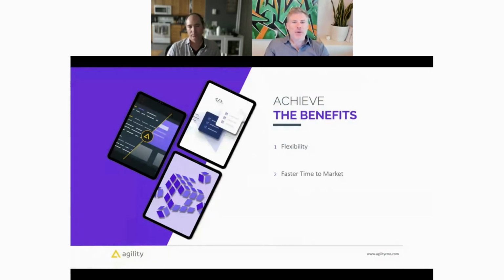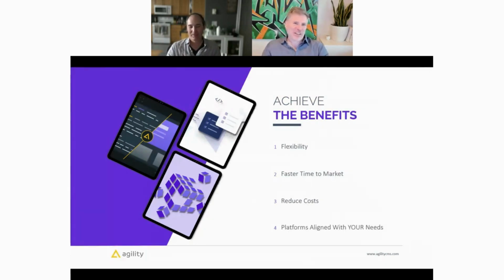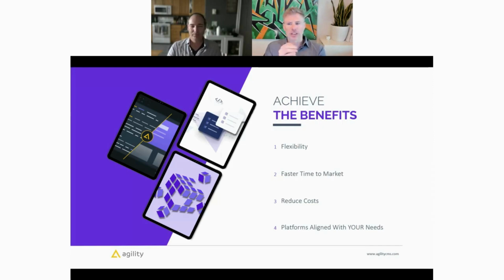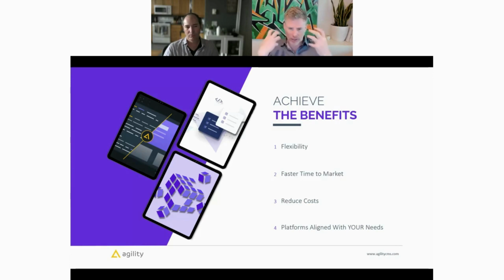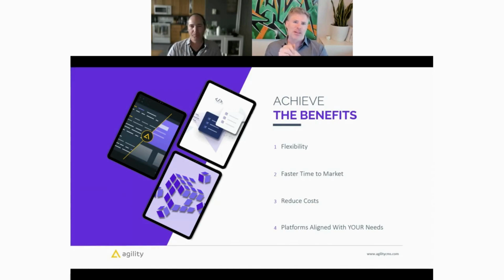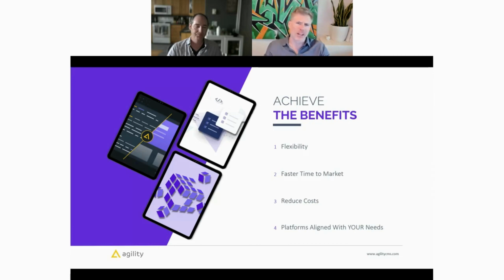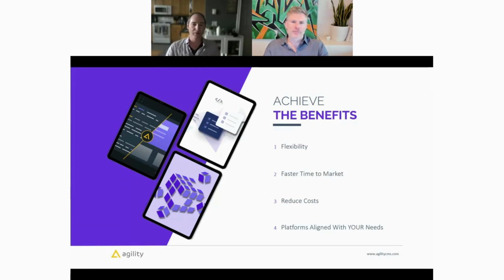Benefits of Combining Content Architecture and Composability: Joel Varty and Jon Voigt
Join Jon and Joel as they highlight the benefits of combining content architecture and composability.